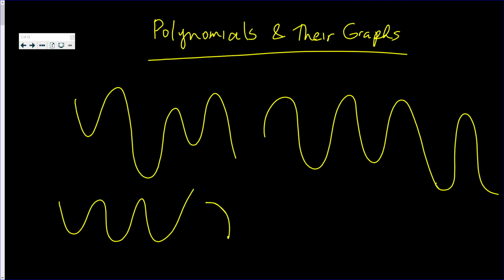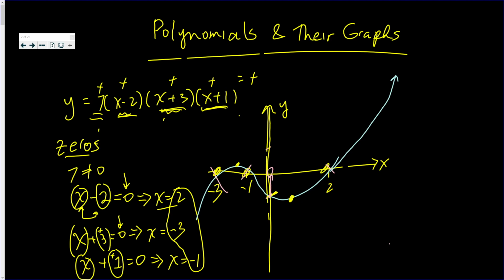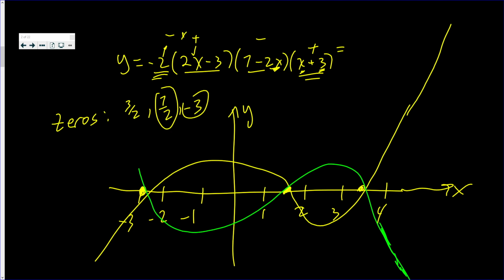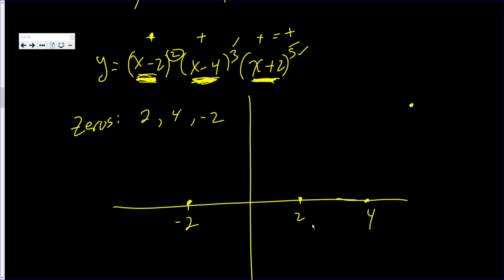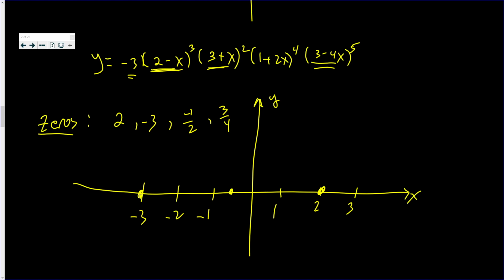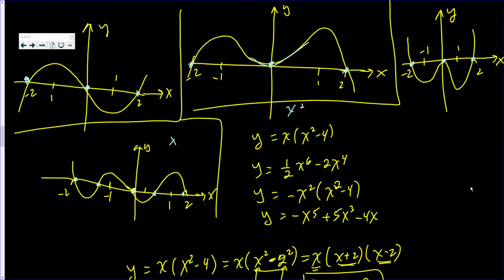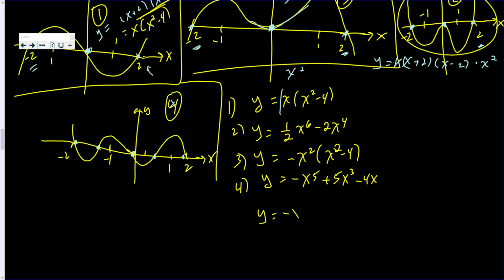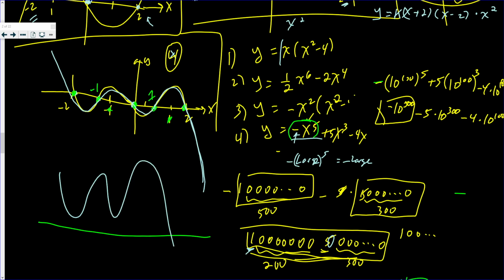12 Polynomials and Their Graphs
Polynomials and Their Graphs. and